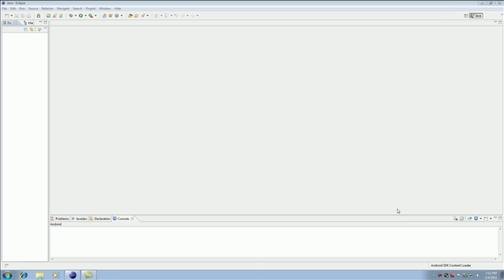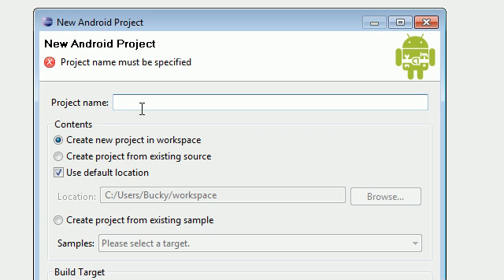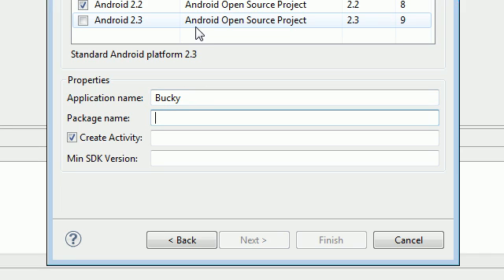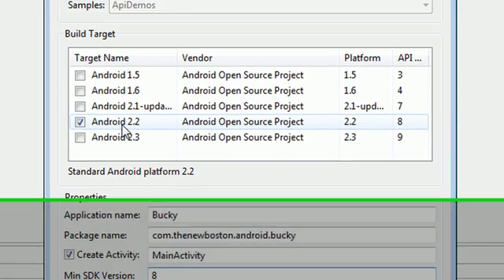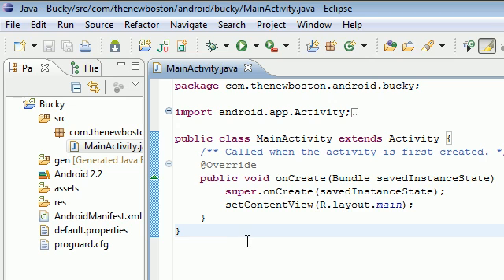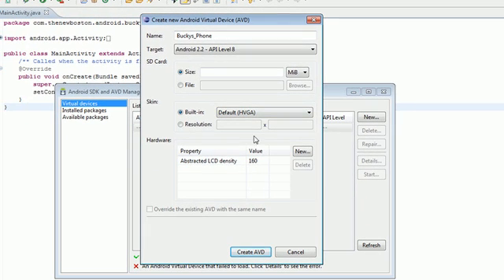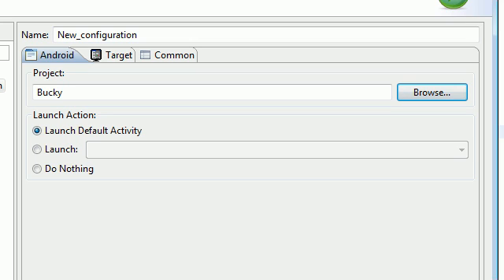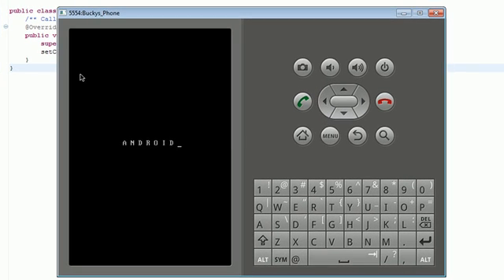Android Development Tutorial - 4 - Running Our First App